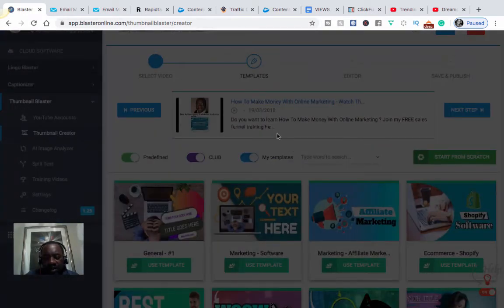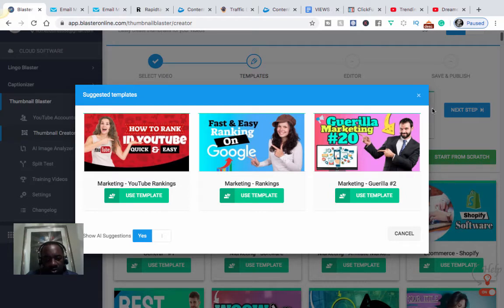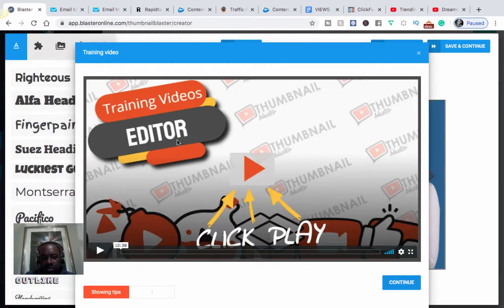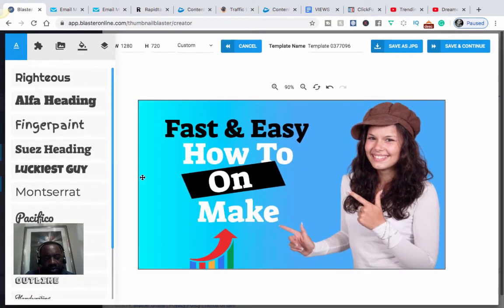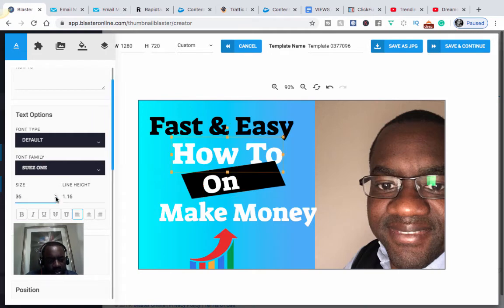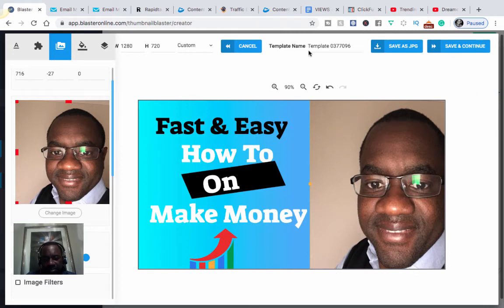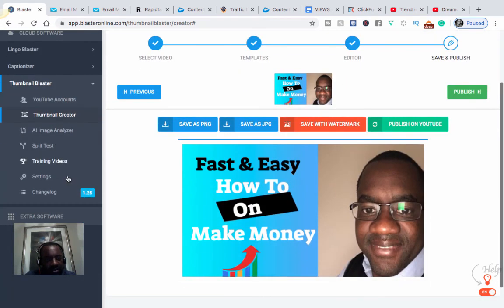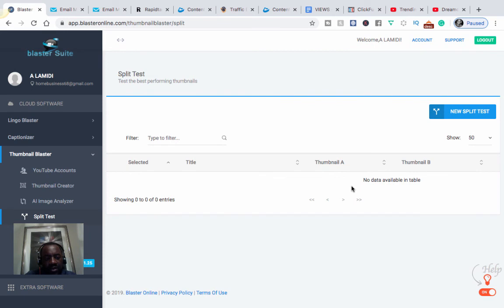How To Create Beautiful Thumbnails| Thumbnail Blaster Review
My name is Ade Lamidi and I am a Digital Marketing helping people with
tools and strategies to make an extra income using Video Marketing and other strategies.

Ade